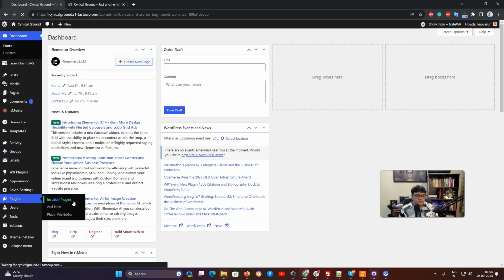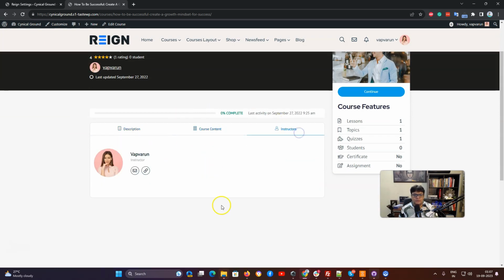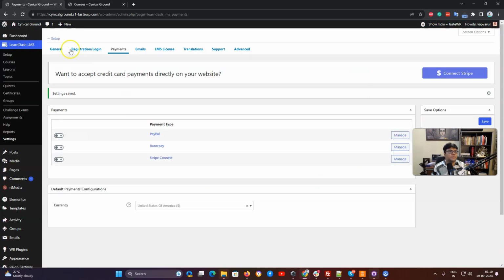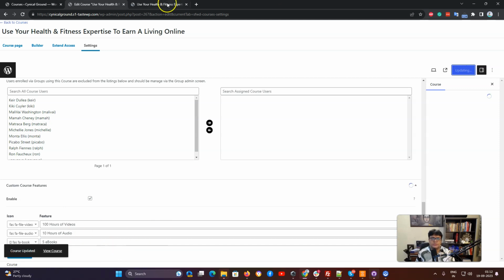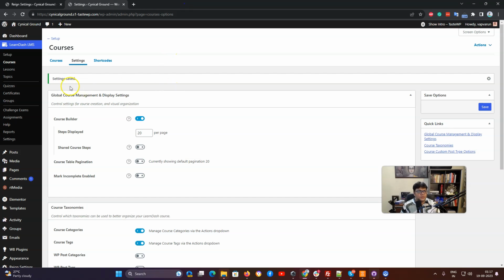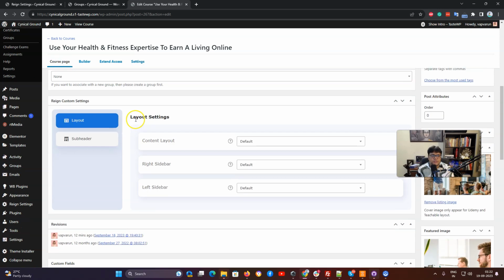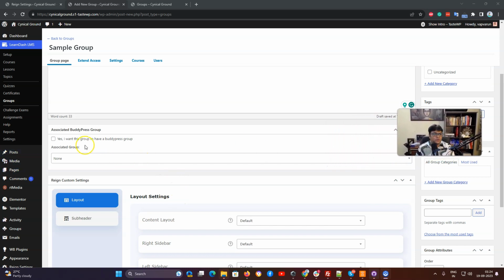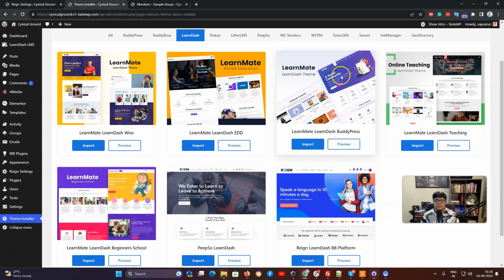Enhance LearnDash With Reign LearnDash Addon: Best LearnDash Theme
0:44 Set Default Cover Image for LearnDash Courses
0:47 LearnDash Course Review
1:11 Display Instructor on Course Page
1:27 3 Learndash course layouts
4:27 Choose Specific LearnDash Course Layout Default, Udemy, or Teachable
5:15 LearnDash CourseInfo Widget Custom Features
7:29 Enable Course Comment for Course Review Feature
8:32 LearnDash BuddyPress Integration for Social learning experience
9:25 Add LearnDash Course Students to BuddyPress Groups
11:15 LearnDas Group integration with BuddyPress groups
13:57 Import LearnDash Demo with Reign LearnMate Theme